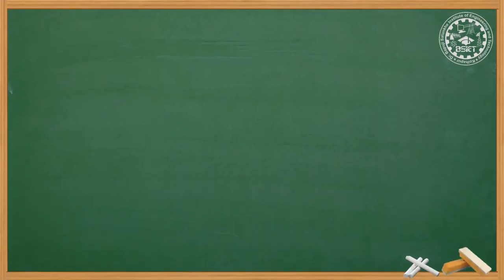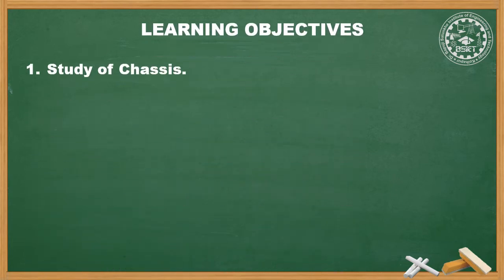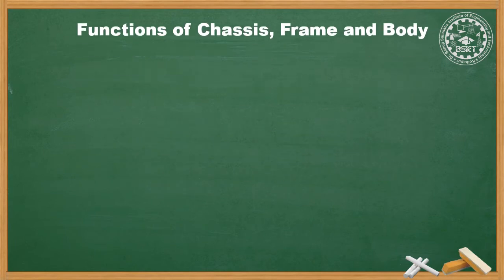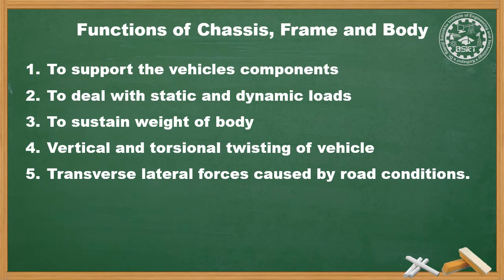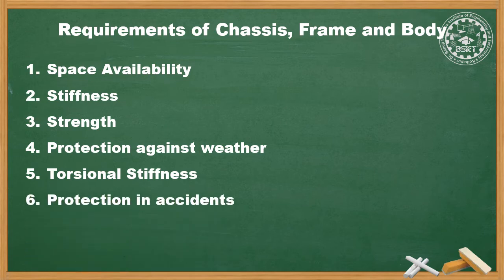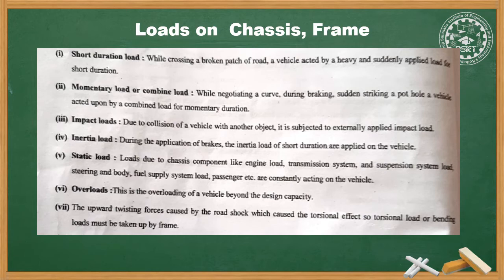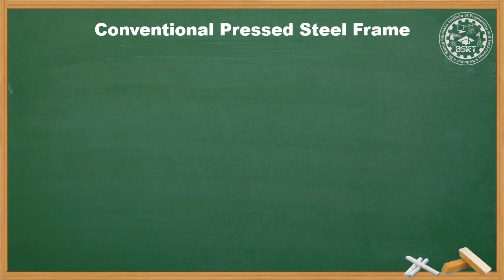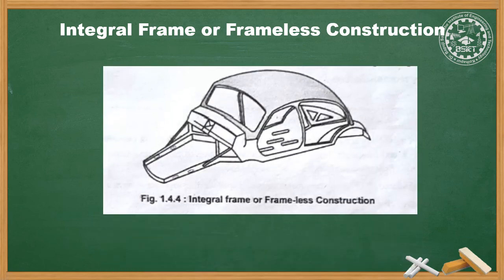22656_AEN_U01_L04